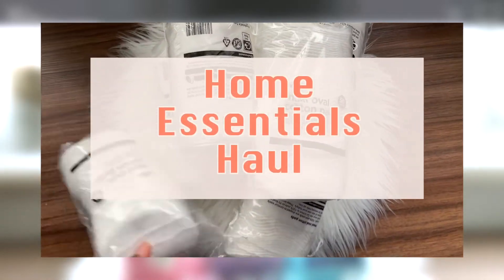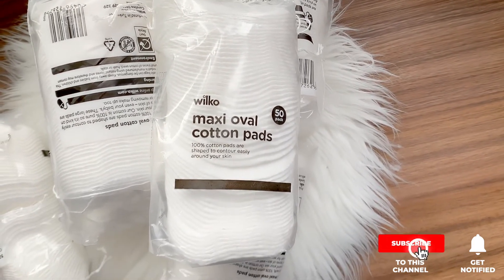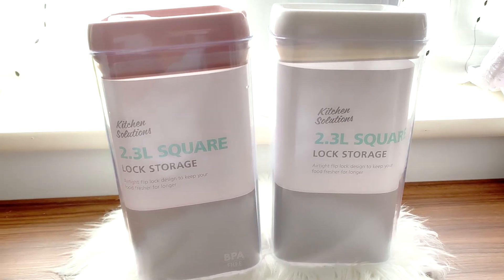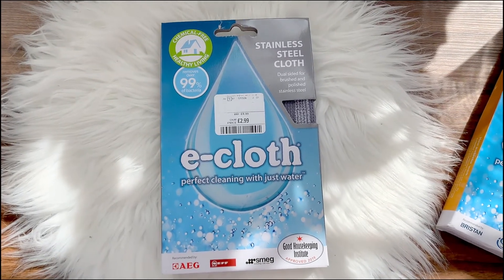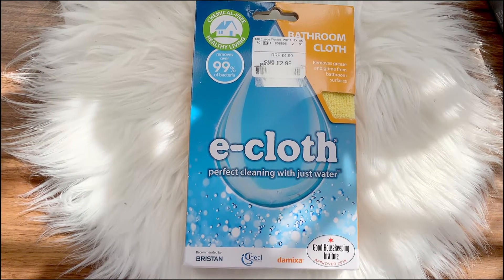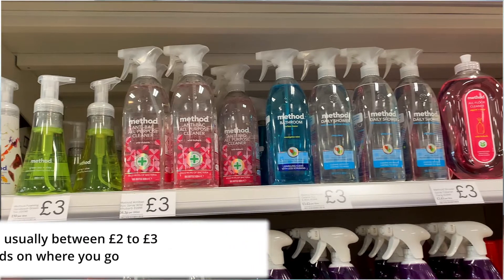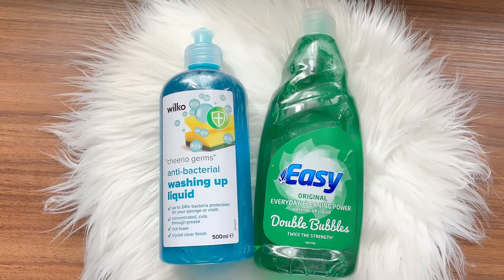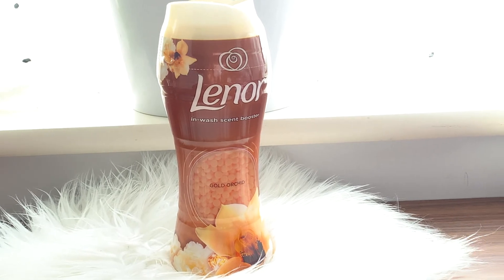HOME ESSENTIALS & CLEANING PRODUCTS HAUL | NATURAL CLEANING PRODUCTS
Items from ; TK MAXX, WILKO, HOME BARGAINS, COSTCO  etc

Here's a little haul of what I got from my recent come shop with me videos. I hope you enjoy it .
You can watch my COME SHOP WITH ME VIDEOS HERE;